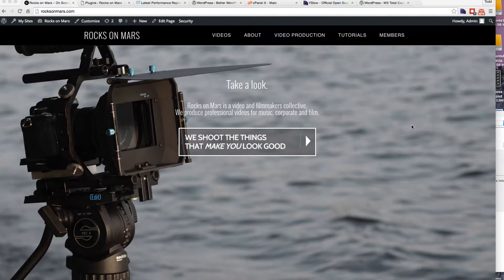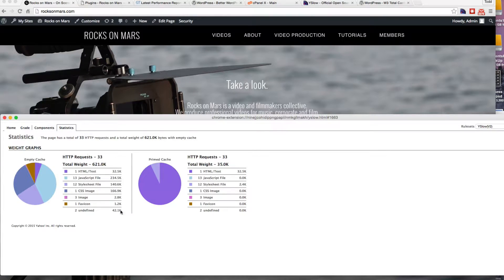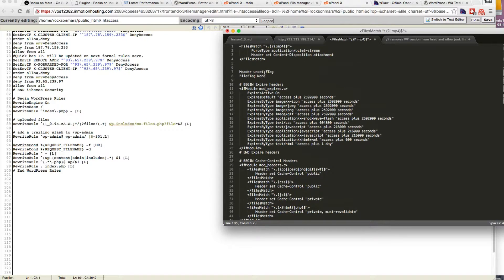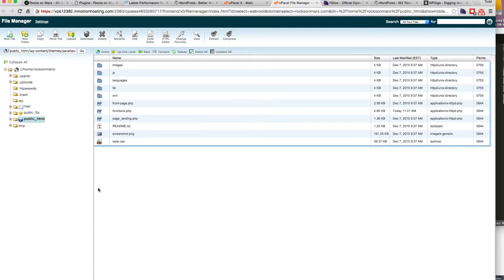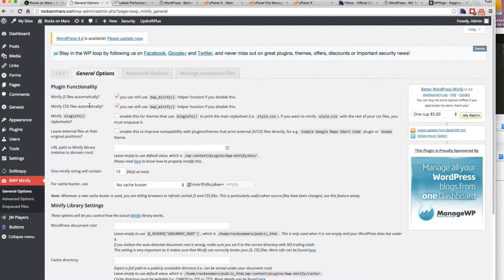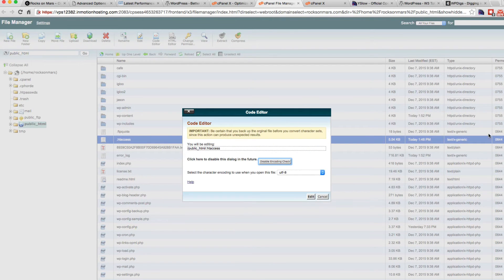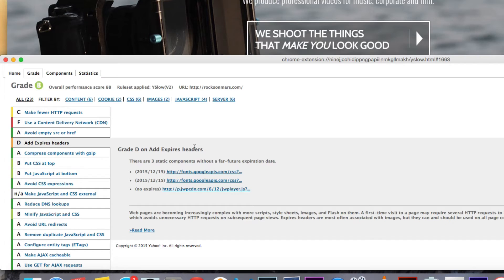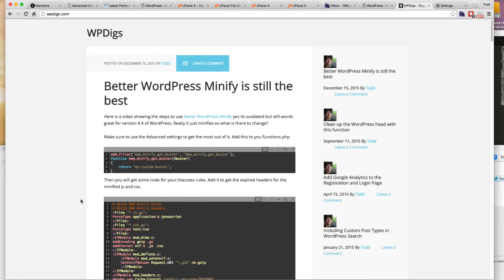Optimising Wordpress for Page Speed in 15 Minutes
A tutorial on using Better WordPress Minify and Boilerplate .htaccess rules to bring your site to an optimal page speed for YSlow and Google PageSpeed

Clean up the WordPress header (delete line 12 if you want to show the admin bar while signed in)